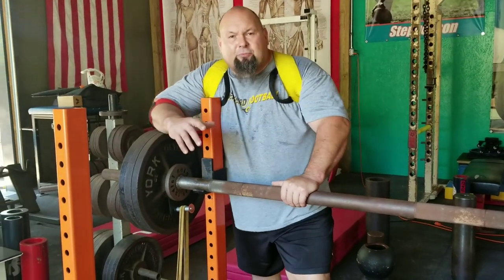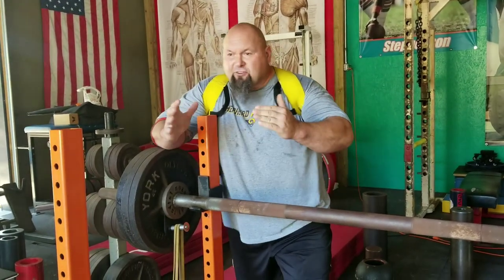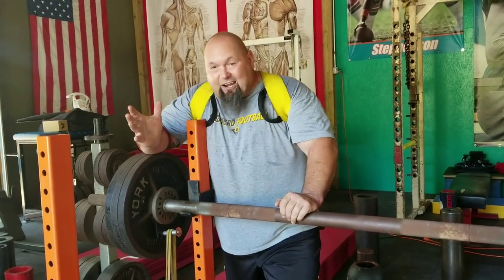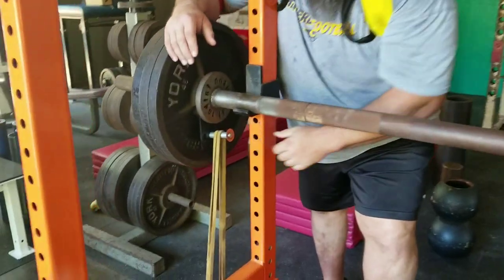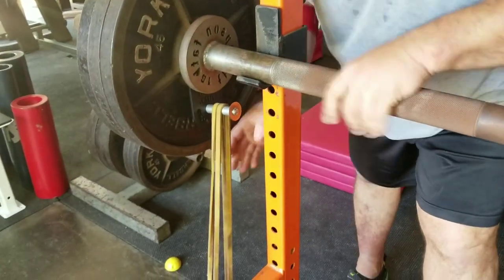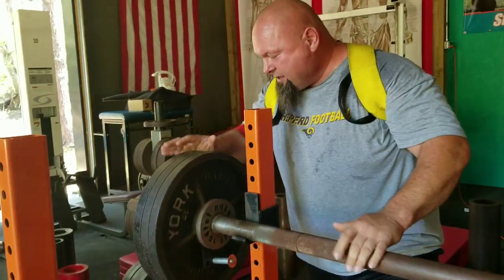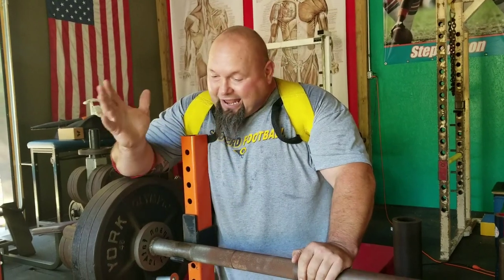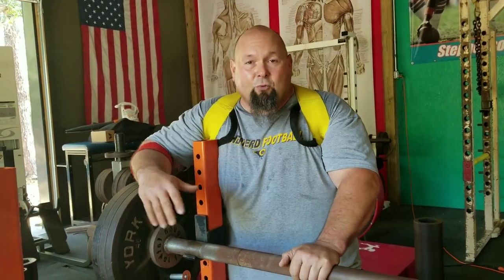Ultimate Big Man Bench Warm Up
New product from BandLifts.com goes on the ends of the bar. I can attach bands to them and do all my warm ups banded. This helps big men to prepare for heavy weights better & faster.  Right before sets, I pop it off.  That easy.  Watch the vid to see.